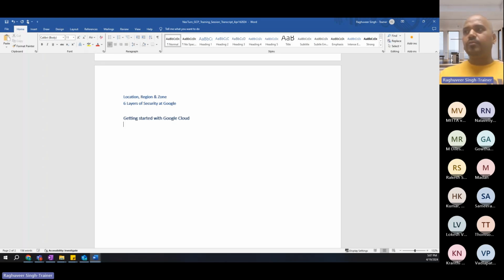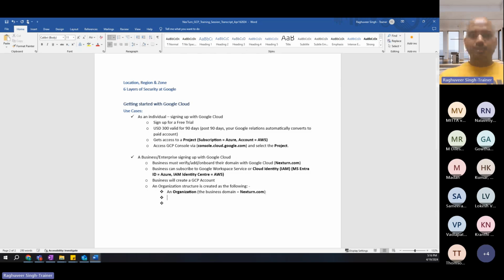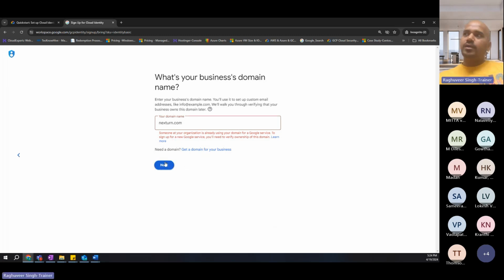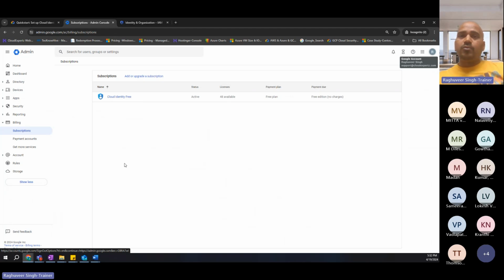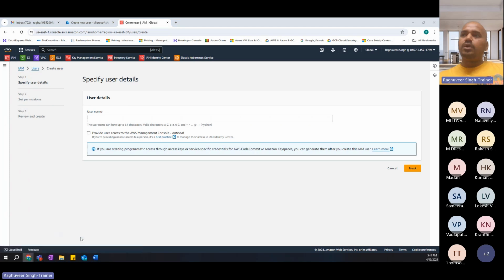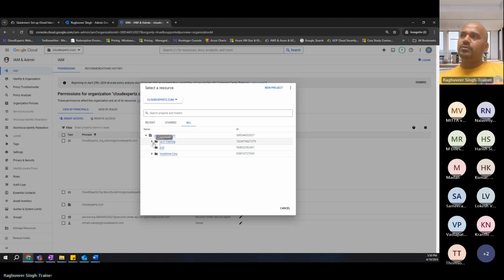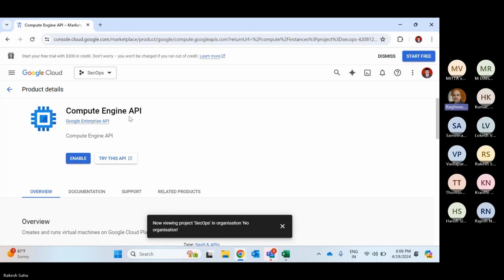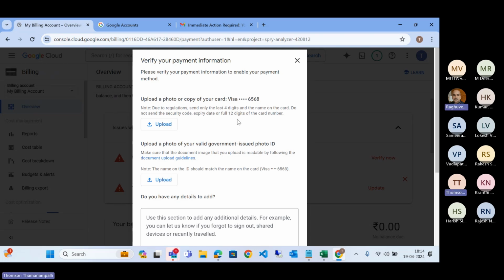Getting Started with Google Cloud: Use Cases & Sign-Up for Individuals & Enterprises | Day 4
Day 4 focuses on real-world use cases of Google Cloud and walks through the sign-up process for both individual and enterprise users.

🔹 Getting Started with Google Cloud
• Understanding GCP’s role in modern businesses
• Common use cases: Data Analytics, AI/ML, App Development, Networking

🔹 Signing Up for Google Cloud
• Individual Sign-up Process
• Business/Enterprise Sign-up Process – Setting up a corporate account, billing, and access management
This session ensures you have a solid foundation to start leveraging Google Cloud for personal or business use.